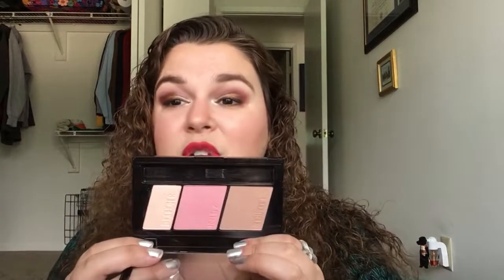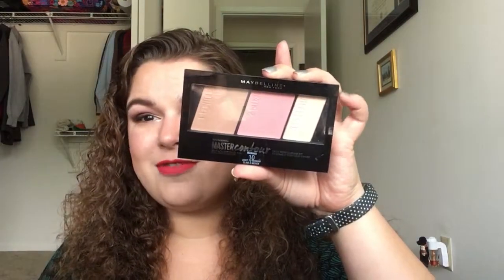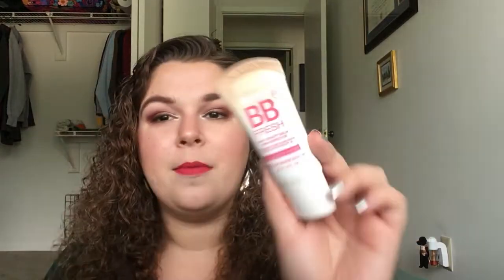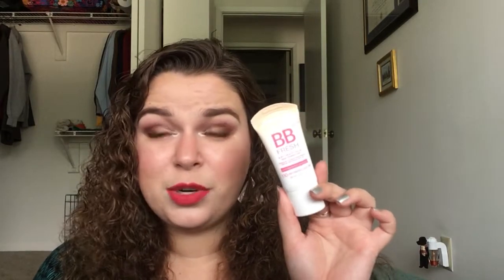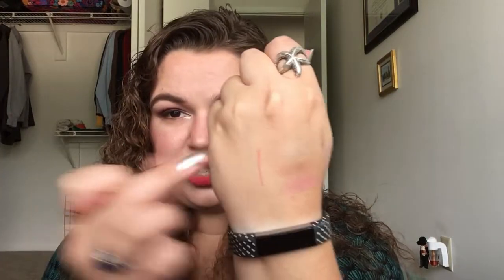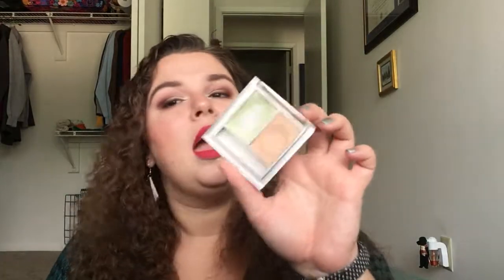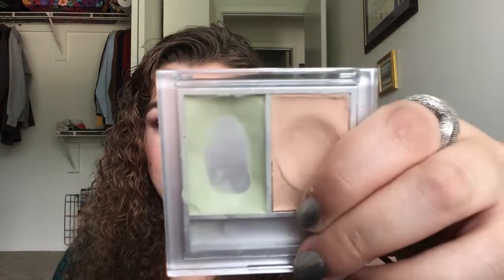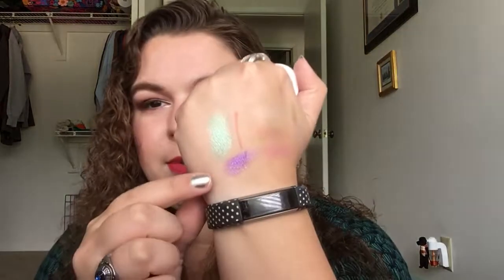The Best Drugstore Makeup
Products Mentioned
• Geek Chic Cosmetics Pigments
• Maybelline Dream BB Fresh Cream
• Maybelline Fit Me Concealer
• Maybelline Master Contour Palette
• Maybelline Color Tattoo
• Colourpop Super Shock Highlighters
• Colourpop Super Shock Eyeshadow
• Physician’s Formula Concealer 101 in Green
• Ulta Beauty Lip Liner Pencil
• L’Oreal Infallible Eyesahdows

My Makeup:
Face: Yves Saint Laurent Touche Eclat Blur Primer, Ponds Luminous Finish BB+ Cream, NYX HD Studio Photogenic Concealer in 12 Green, Tarte Smooth Operator Amazonian Clay Finishing Powder, Maybelline Master Fix Wear-Boosting Setting Spray, Measurable Difference Concealer Collection (Shades: Ivory, Vanilla, and Milk Chocolate)
Cheeks:  Tre’Stique Mini Highlight Stick in Maldives Luminexcent, Tarte Rainforest After Dark Palette (Shade: Park Ave Princess), Besame Cosmetics Snow White Cream Blush, Pixi By Petra Beauty Blush Duo in Rose Gold (Shade: gold), Paula’s Choice Blush it On Contour Palette (Shade: Soft Mauve)
Eyes: Tarina Tarantino Dollskin Eye primer, Chella Ivory Lace Highlighter, Covergirl Smokey Shadow Blast in light pink, ELF Clear Brow Gel, Colourpop Crème Gel Liner in Exit, Rimmel Lash Accelerator mascara, Anastasia Beverly Hills Maya Mia Palette (Shade: Deep Brown), Lorac Beauty and the Beast Tale as Old as Time Eyeshadow Palette (Shades: Dream It, My Castle, Chip In, Romance, Spell Breaker, Inner Beauty, Tea Time, and Tick Tock)
Lips: Ulta Beauty Lip Liner Pencil in Flushed, Too Faced Melted matte Liquified Matte Long Wear Lipstick in Candy Cane
Nails: Sonia Kahsuk Nail Color in 10 Smoke and Mirrors
Shirt: Target